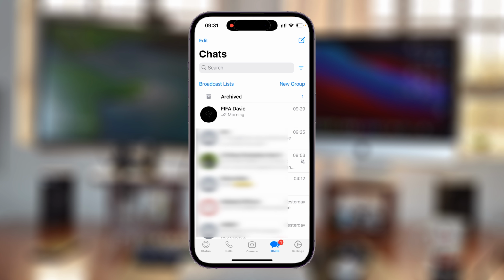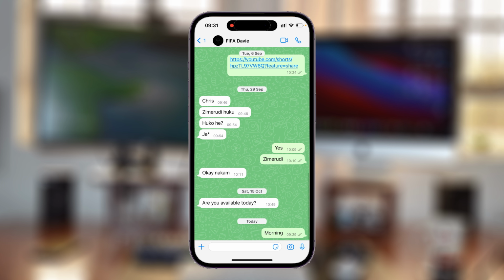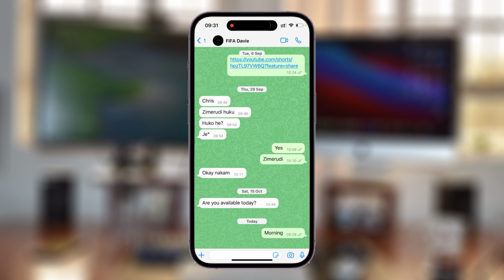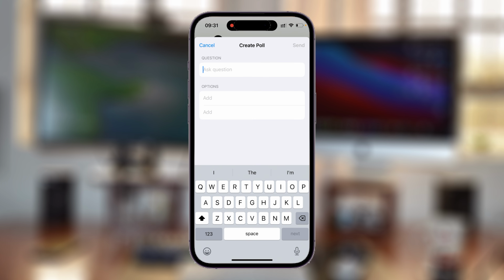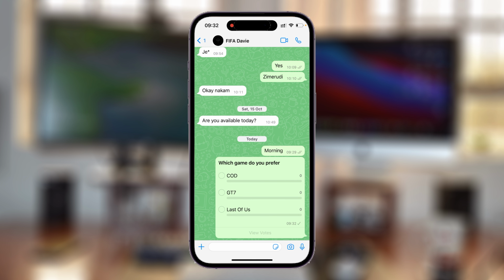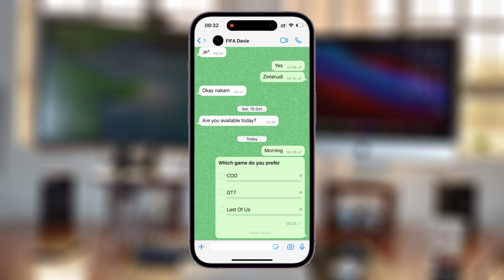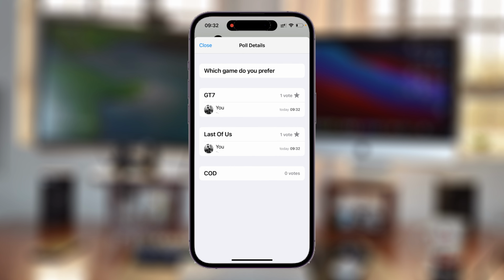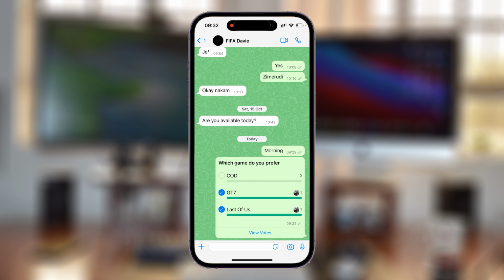How To Create a Poll In WhatsApp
Learn how to create a poll on WhatsApp.
The poll feature is a new feature that comes with the newer versions of the app. With this, you can simply perform a poll between your groups or even into personal messages.
You can add up to 12 options on the WhatsApp poll.

Cell Phone Tripod Adapter